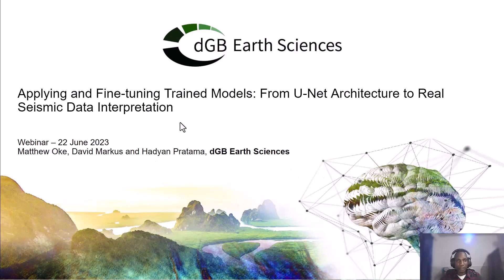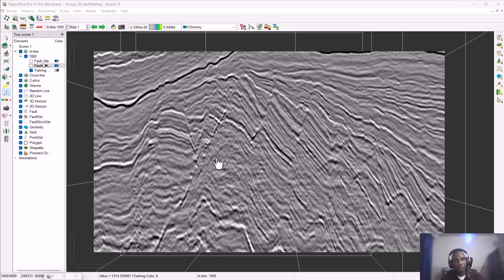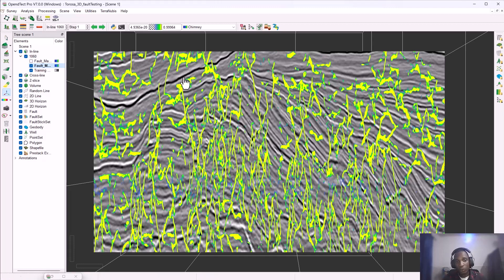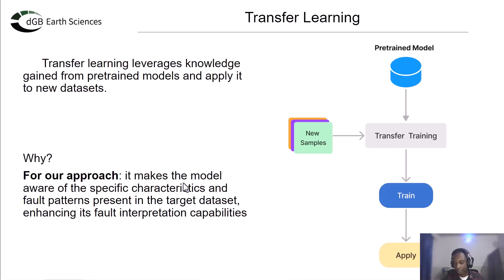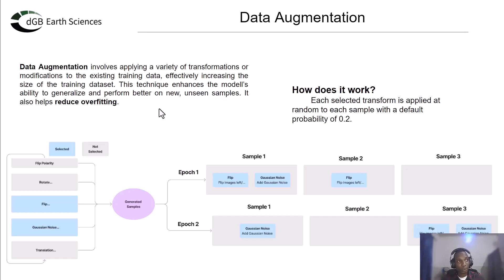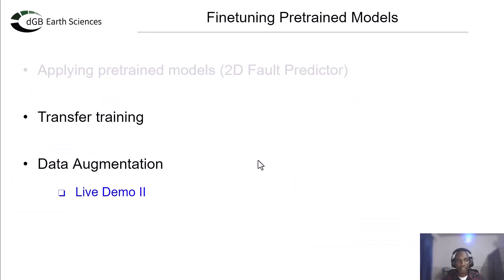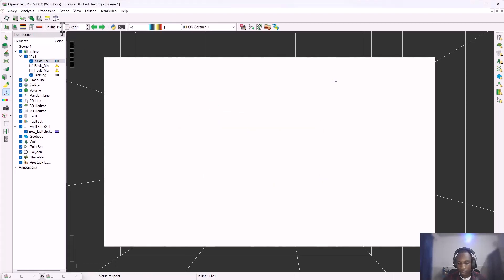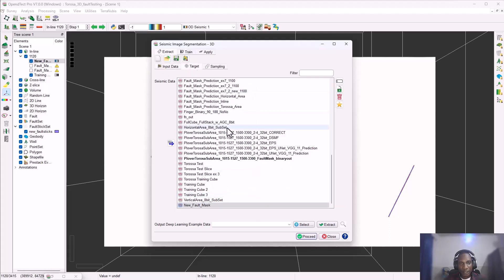OpendTect Webinar: Applying and Finetuning your Trained Model: From U-Net to Seismic Interpretation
This is a recording of the OpendTect Webinar: Applying and Finetuning your Trained Model: From U-Net Architecture to Real Seismic Data Interpretation by Matthew Oke from dGB Earth Sciences. This webinar is a follow up to Building and Training Your 2D CNN Model with OpendTect For more information please visit dgbes.com or contact